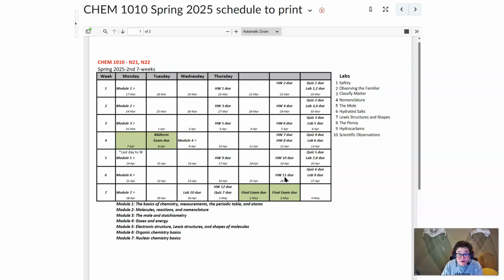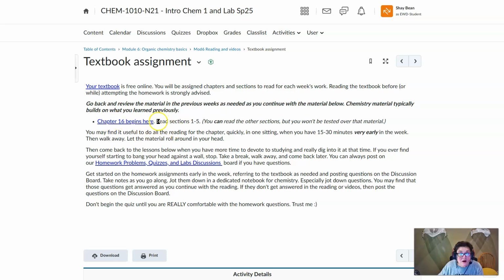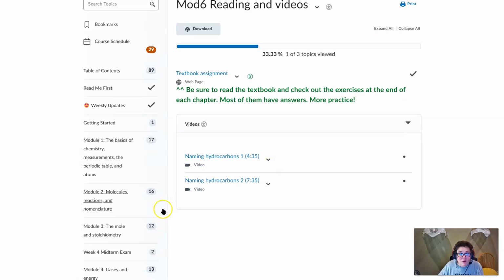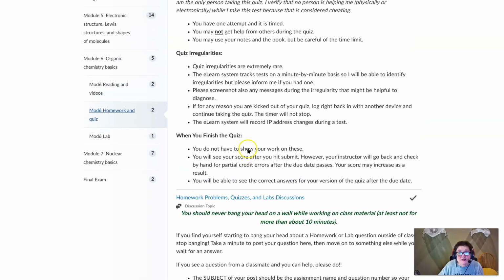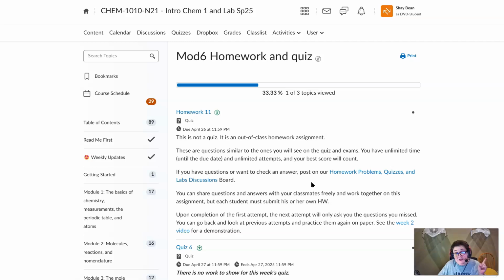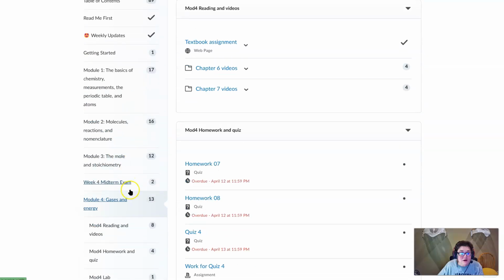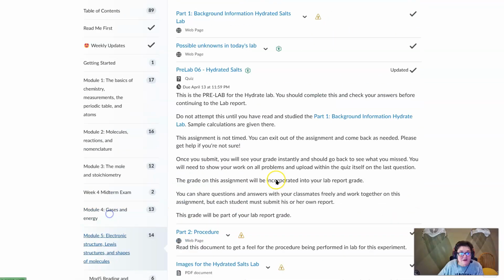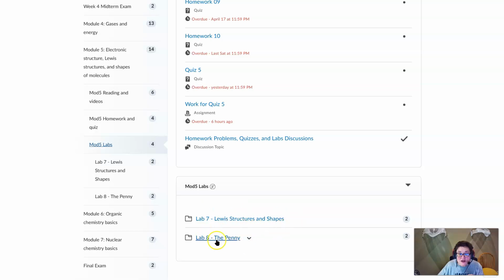CHEM 1010 N21 Week 06